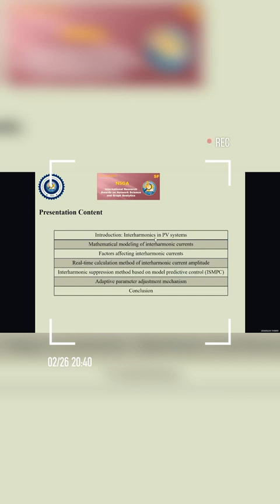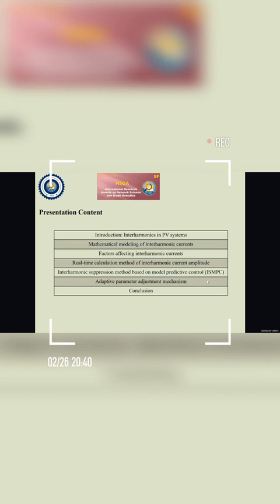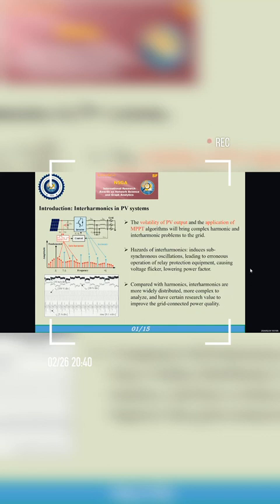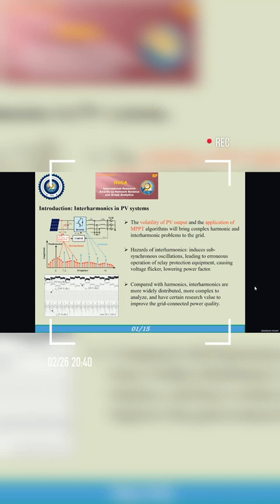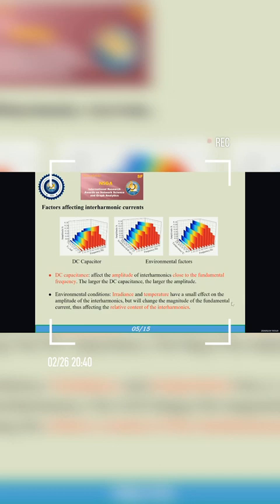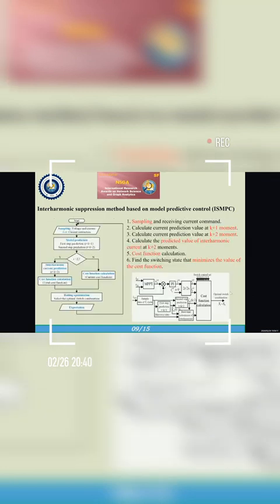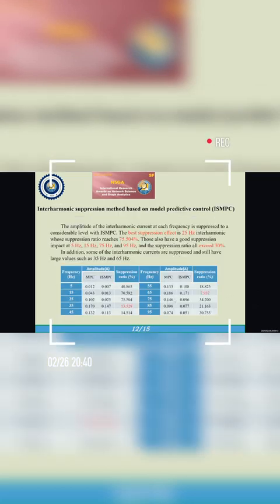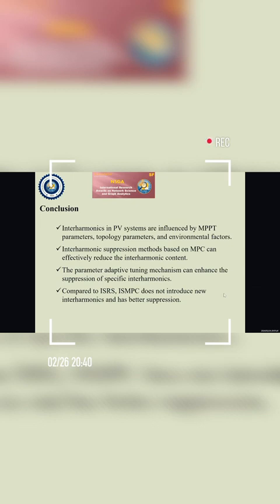Adaptive Model Predictive Control of Current Interharmonics in PV System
presentation delivered by Assoc Prof Dr Mingxuan Mao